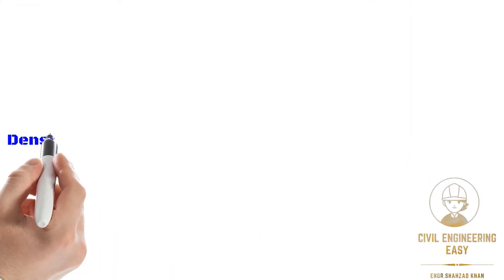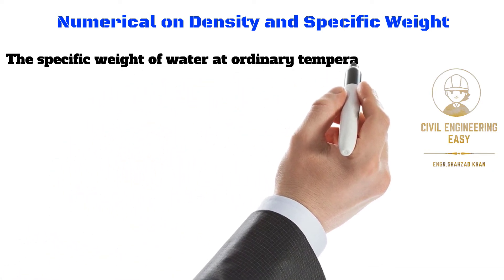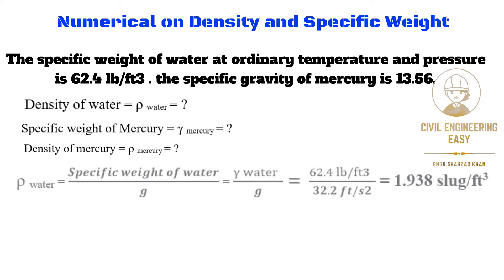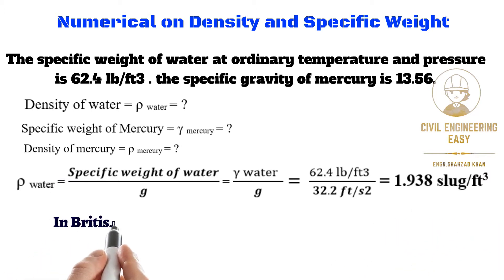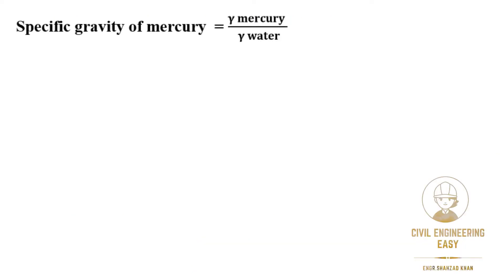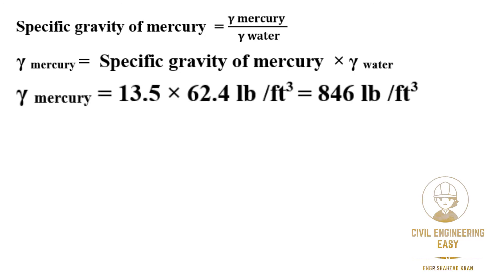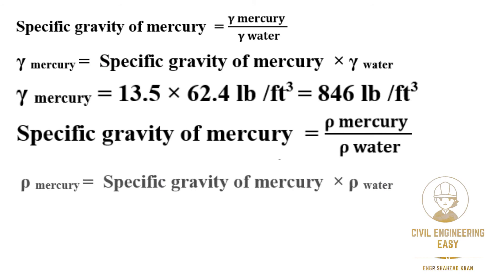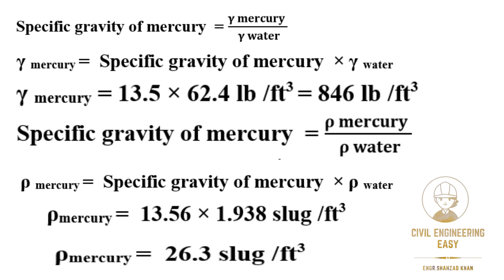Numerical | Fluid Mechanics | Density | Specific weight | Specific Volume | Specific Gravity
In the last two videos, we had a fruitful discussion related to density, specific weight, specific volume, and specific gravity.
In this video we are going to solve one quick numerical example related to the above fluid properties it is given that,
The specific weight of water at ordinary temperature and pressure is 62.4 lb/ft3. the specific gravity of mercury is 13.56. Find out the density of water, specific weight of mercury, and density of mercury.
Slug: the unit of mass is discussed in detail